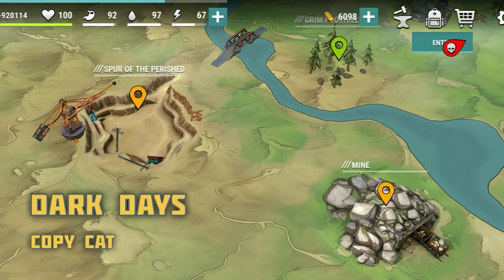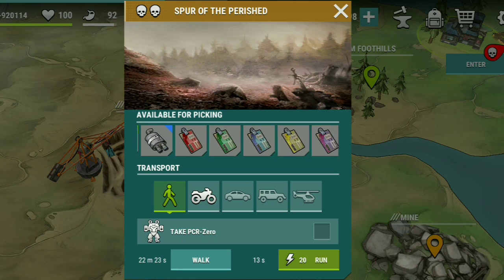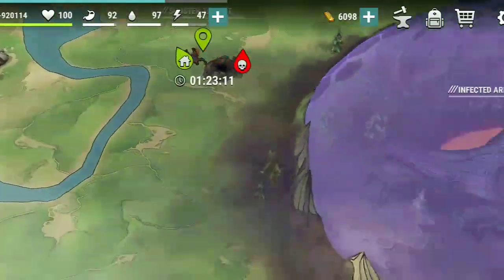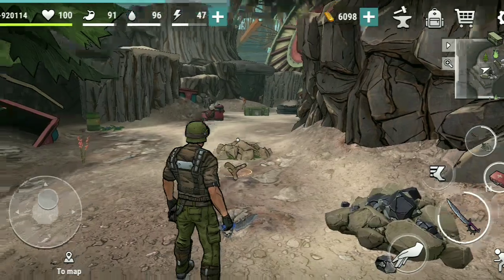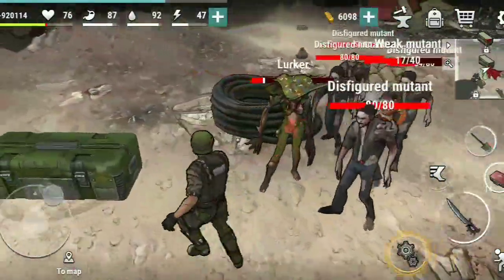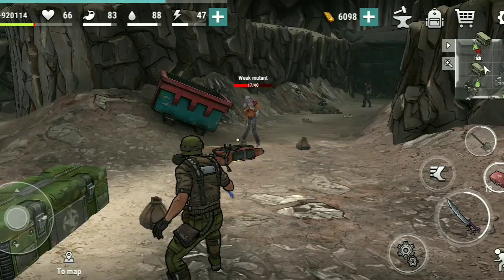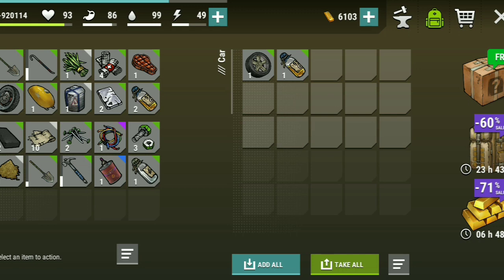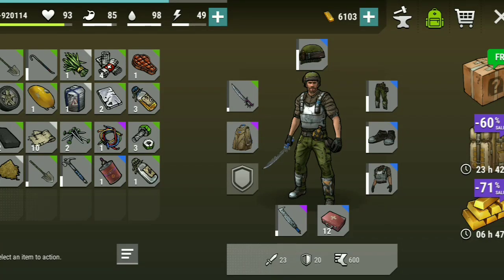Spur of the Perished - Dark Days zombie Survival - Copy Cat Dark Days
Yes let's try this area Spur of the Perished in Dark Days zombie Survival